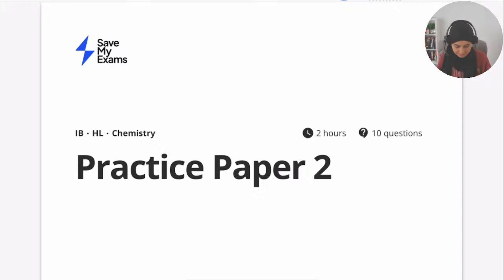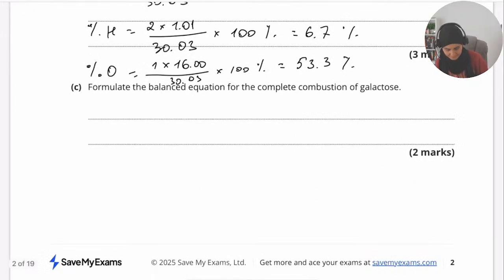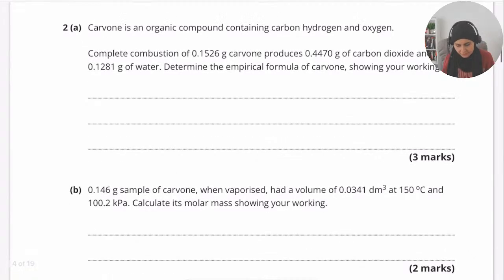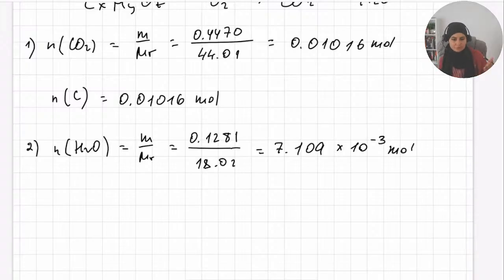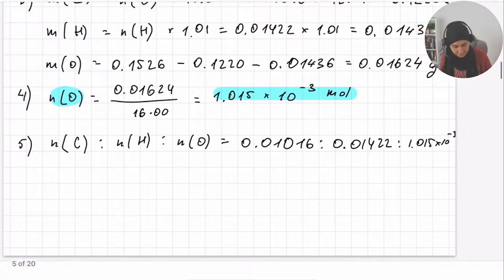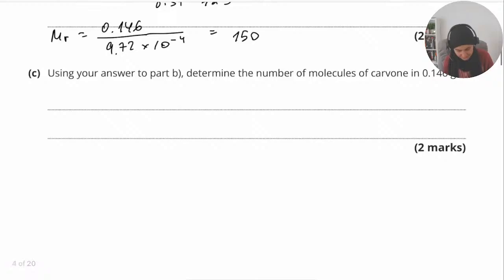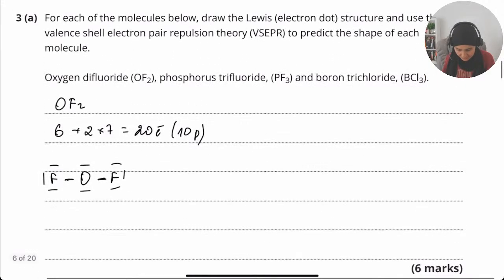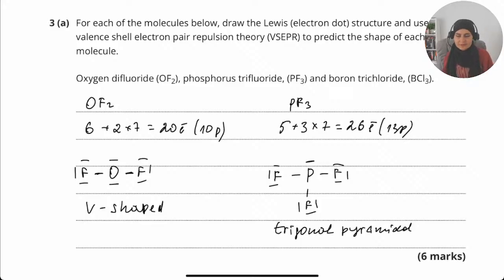IB HL Paper 2 exam practice pt. 1.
Read my students' reviews (the lesson fee on these platforms is higher because they charge commission, so read reviews here, but book using the first link):